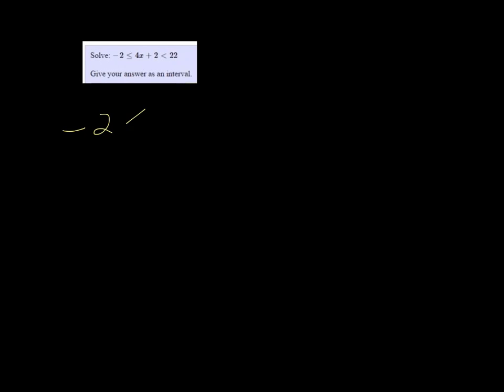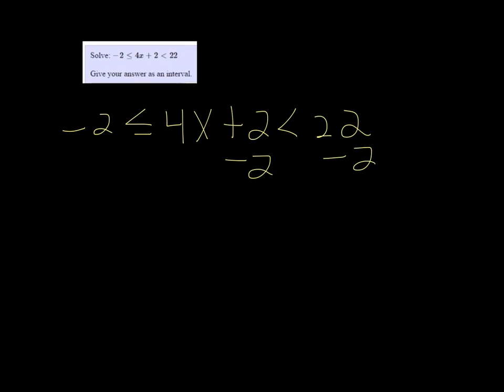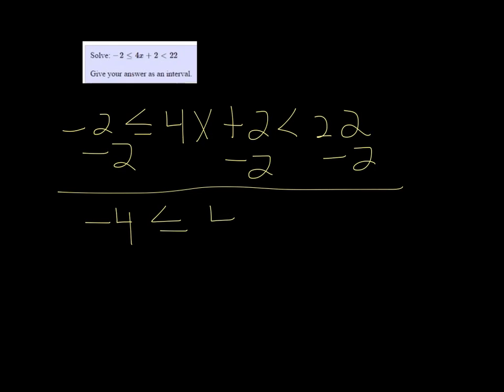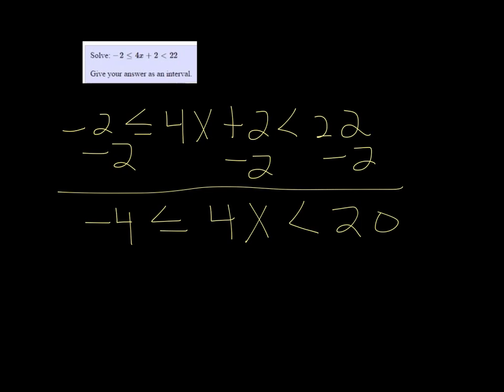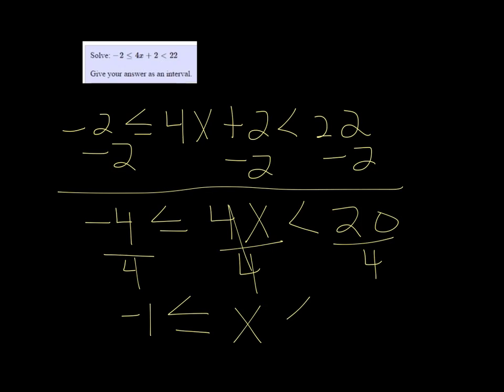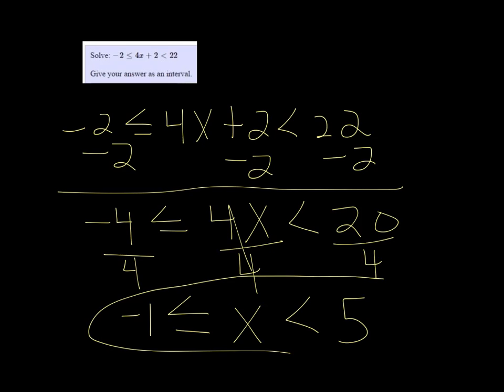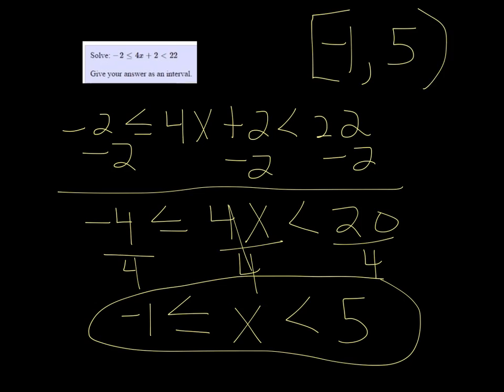MTE 4 W2#34